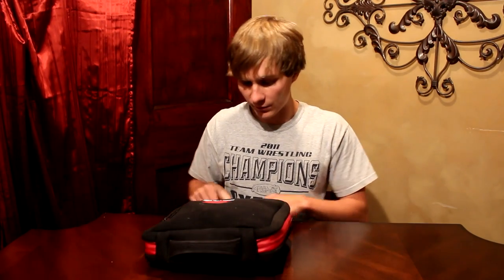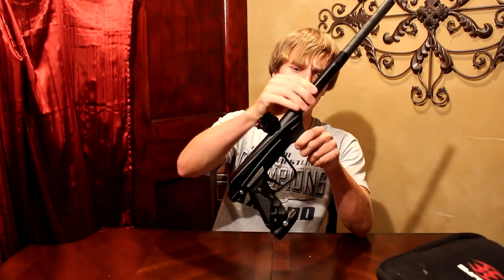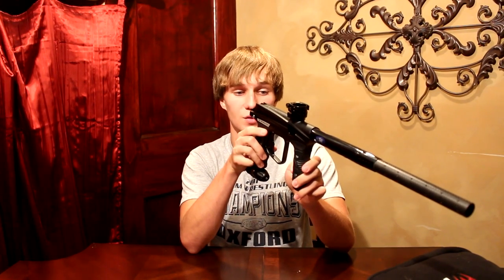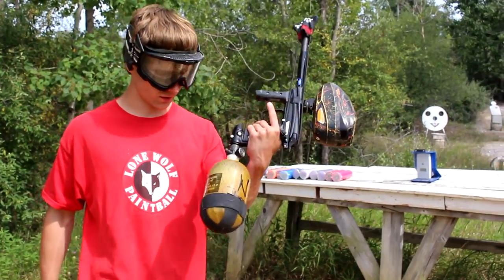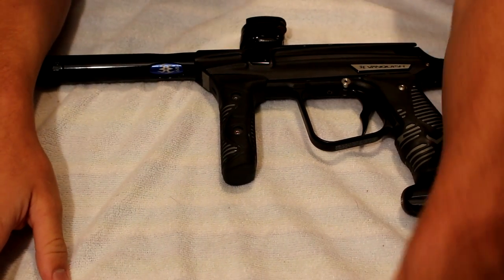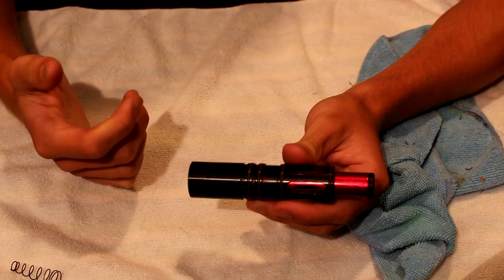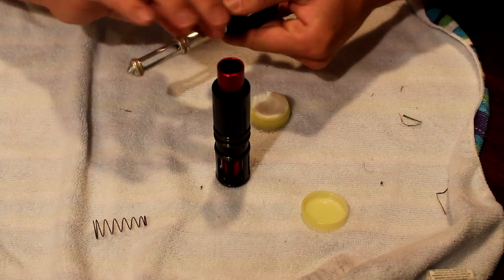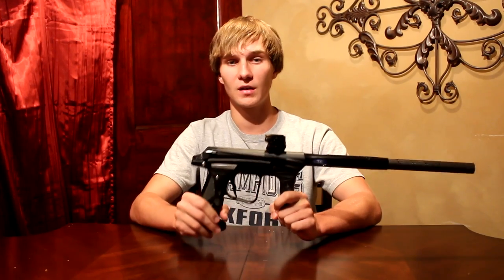Vanquish 1.5 Review, Efficiency Test and Maintenance